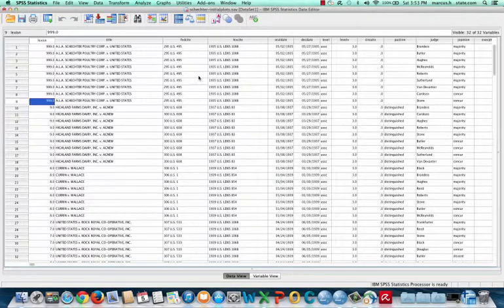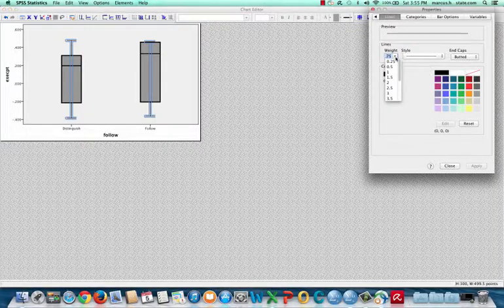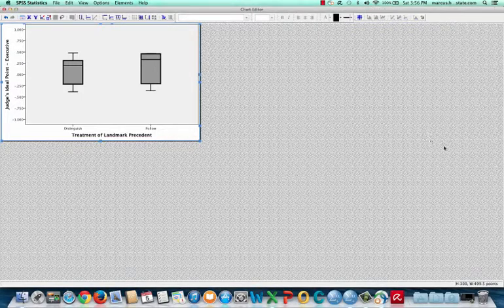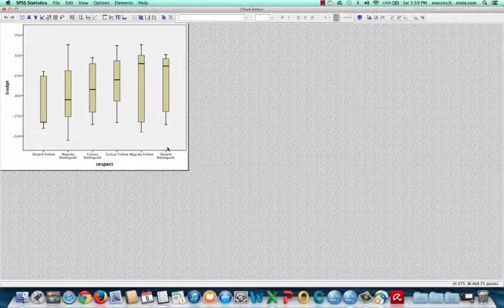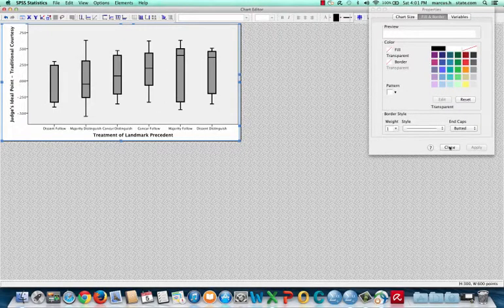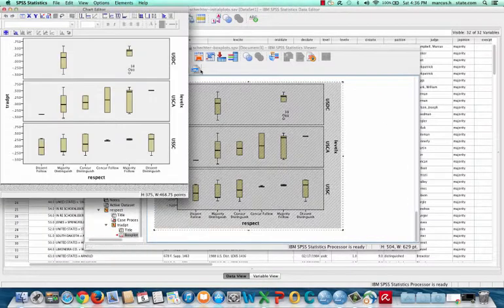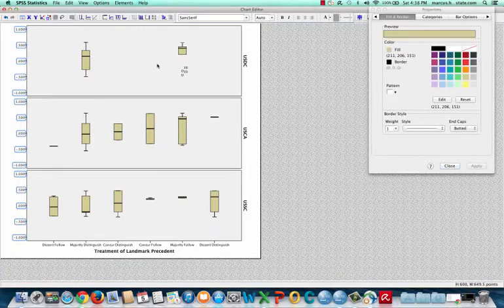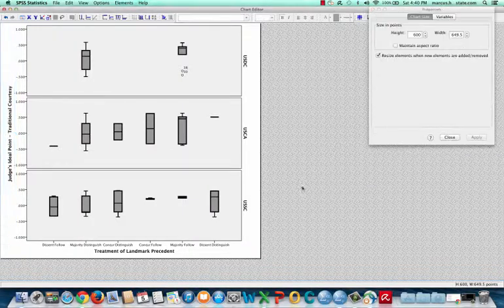OSU POLS3993.001 Assignment 3-Lesson 5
Creation of boxplots for the dichotomous and ordinal dependent variables.